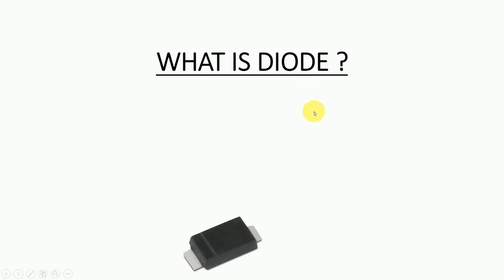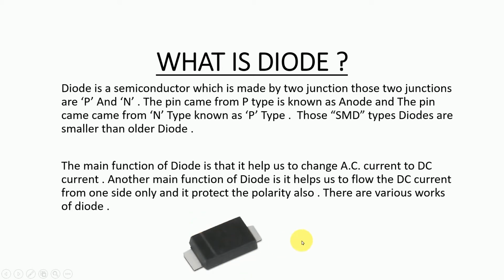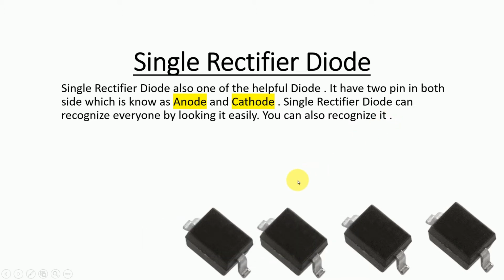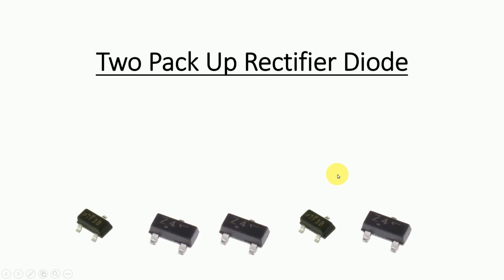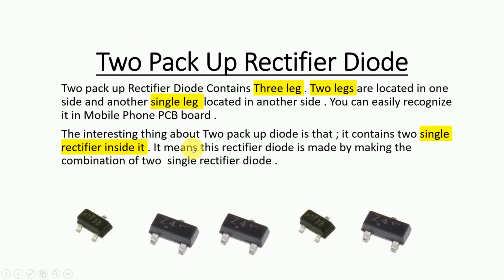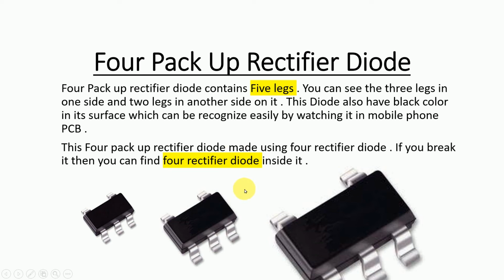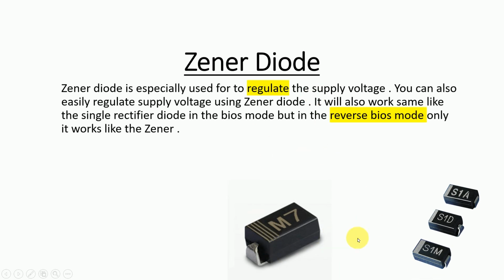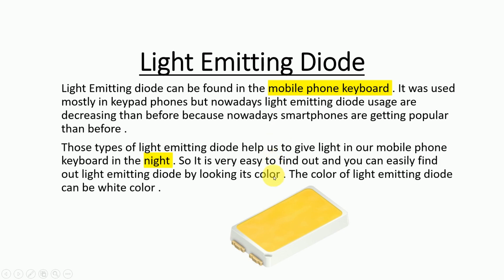Diodes explained - What is Diode || Types of Diode Zener Diode Rectifier Diode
Diodes explained - What is Diode || Types of Diode Zener Diode Rectifier Diode . In this video Dipesh Rai is explaining about the diodes . You can also understand more about Diodes .

QUERIES SOLVED :
1) WHAT IS DIODE ?
2) TYPES OF DIODES ?
3) WHAT IS THE FUNCTION OF DIODE IN MOBILE PHONE ?
what is diode
diode rectifier
semiconductor diode engineering
zener diode as voltage regulator
diodes basic electronics
diode working
diode circuit analysis
diode testing multimeter
diode check on multimeter

00:00 Overview
01:16 What is diode ?
02:44 Types of Diode
03:06 Types of Single Rectifier Diode
03:21 Single Rectifier Diode
05:10 Two pack up rectifier Diode
06:47 Four Packup Rectifier Diode
08:32 Zener Diode  and its function
09:23 Light Emitting Diode